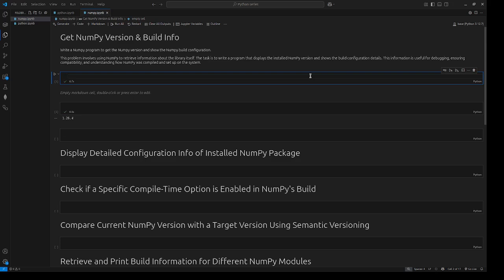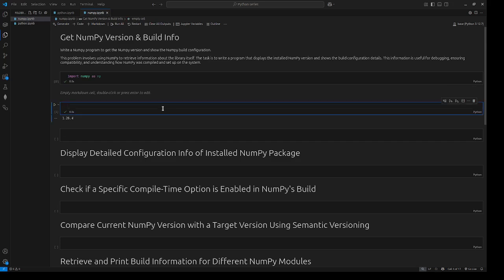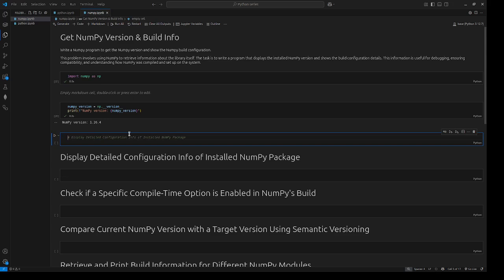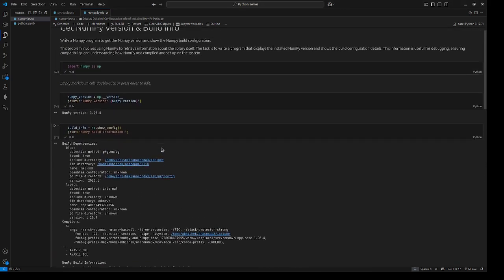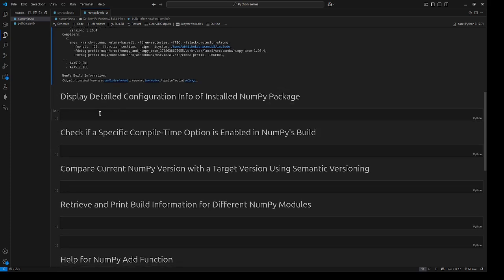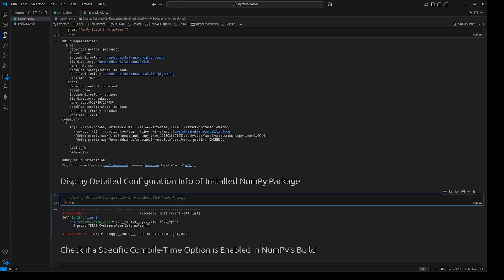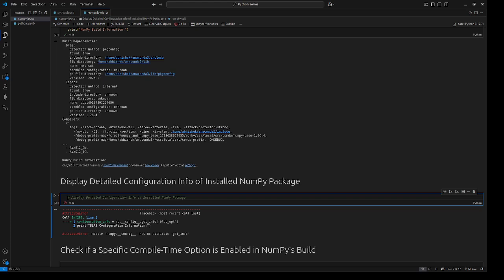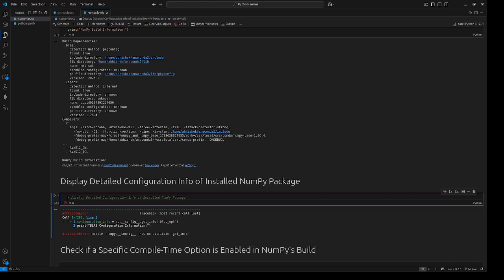Numpy || Series || Video - 1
This series is going to cover the Numpy practice questions
This playlist will be benificial for the students who are preparing for the Data science interview